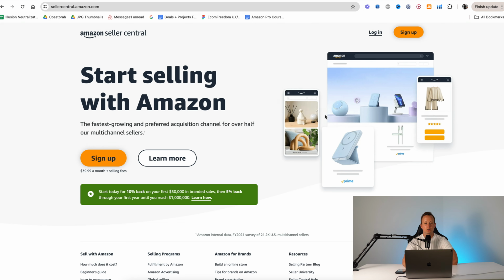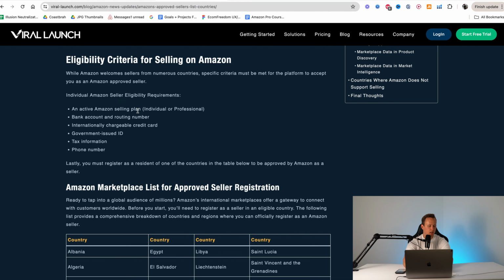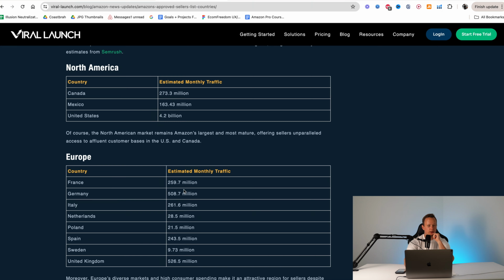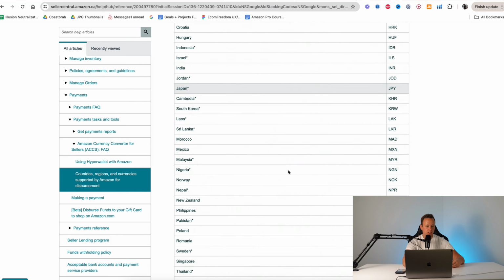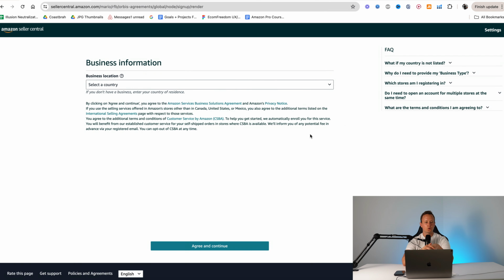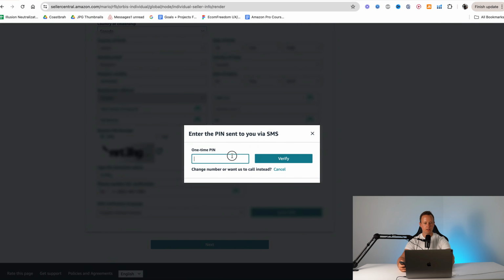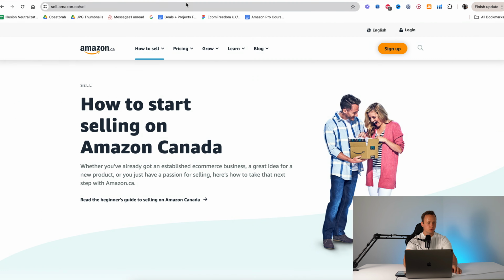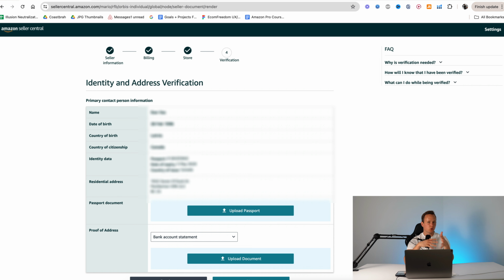Amazon Seller Central Easy Setup + Walkthrough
Looking for the Best Amazon FBA Course With 1-on-1 Mentorship from Dan Vas?

🚀 Become an Amazon Pro and Build Your High-Profit Brand
Ready to turn your passive income dreams into reality? Get access to proven strategies and personalized 1-on-1 mentorship to launch and scale a successful Amazon business. ⬇️

🔥 Ecom Academy Amazon Pro + Mentorship – $200 OFF Launch Discount!

This is our flagship Amazon FBA program, offering the most comprehensive education and monthly 1-on-1 mentorship to ensure you succeed every step of the way.

💰 Other Links

FREE Ecom Academy Amazon FBA Crash Course (learn how to start for free ASAP):

Are you ready to crush it with your Amazon FBA business in 2024? 🚀 In this video, I reveal the top most profitable Amazon FBA categories that are booming right now. If you want to know which categories to focus on to make massive profits and grow your eCommerce business, you’re in the right place. 💰

In this video, I show you STEP BY STEP how to setup your Amazon Seller Central account easily, from anywhere in the world.

What you need is:
1) ID (Passport or Driver's License)
2) Payment Method Info (Bank Account)
3) A credit card for the Amazon Professional Plan

The Amazon Professional Plan is $39.99 and allows you to sell an unlimited amount of products on Amazon, without any transaction fees other than Amazon FBA standard fees.

If you have any issues at all with setting up your Amazon account, join our FREE crash course here and ask your question in our Community (Amazon FBA Bootcamp) - and we will be glad to help you :)

Key things to remember when setting up your Amazon Seller Central account:
- Make sure your all information you're submitting to Amazon matches the documents you're submitting
- You can start as an Individual seller (without an LLC or business) then add business info when you get your business started
- You don't need to have an LLC or business to start selling, but you should look into this later when you're making lots of sales for liability and tax efficiency purposes.